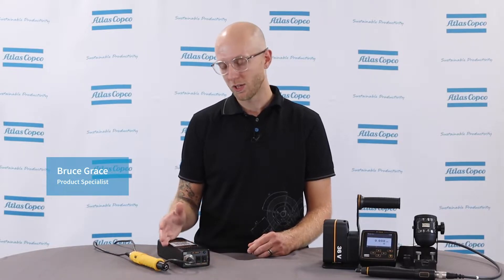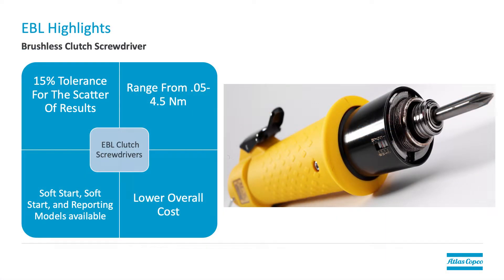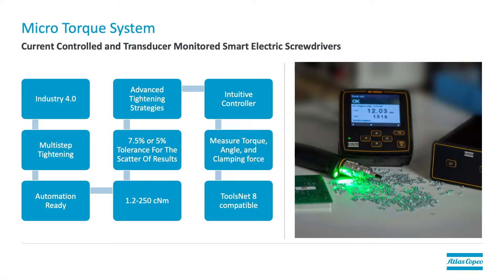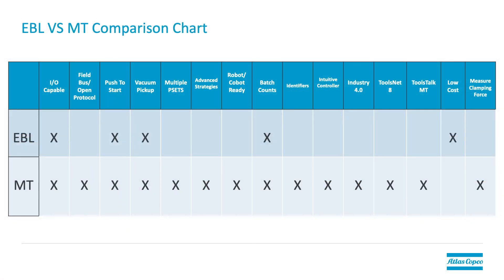Product Essentials series: MicroTorque: EBL vs. MicroTorque | Atlas Copco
Atlas Copco’s robust line of low torque products and solutions are what we refer to as ‘MicroTorque’. Enabling full process control, improved quality, and optimized tightening processes, MicroTorque products from Atlas Copco are the ideal solutions for your low torque processes.

Tune in as Product Specialist Bruce Grace offers viewers an in-depth comparison of Atlas Copco’s EBL clutch tools and our MicroTorque tools. Viewers will learn what the difference between the two tools are, and why someone might choose one tooling option over the other.

Discover more